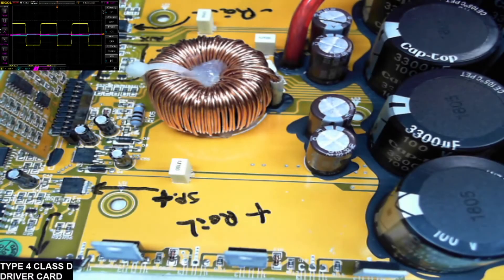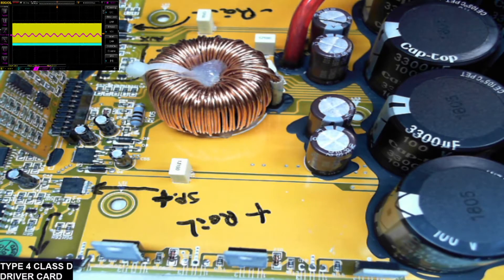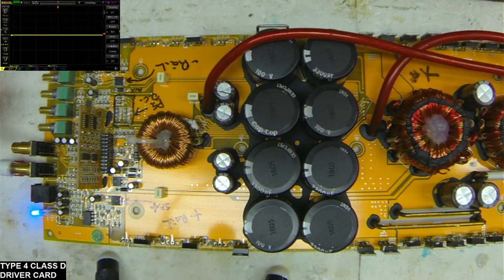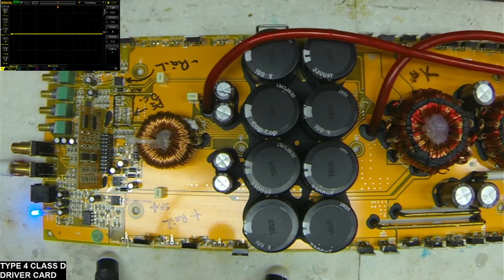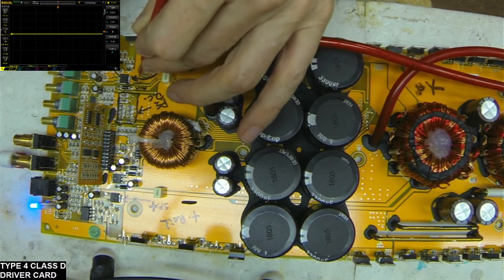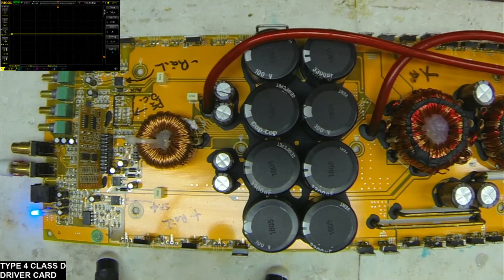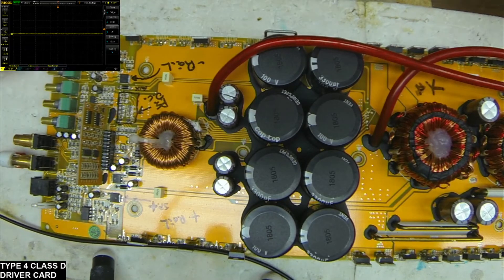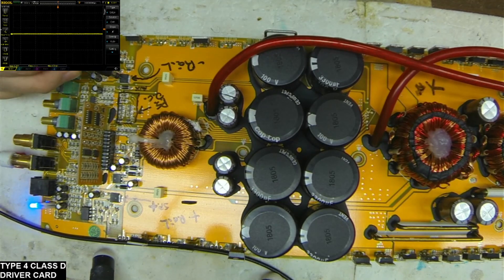Type 4 Class D Amplifier Output Stage - Digging Into the Signal Path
Hello viewers!
I have had several requests for more details of this type 4 amplifier board. Here I do my best to go into the signal path and what to expect on the scope. This board uses optocouplers that are driven by a type 4 class D board. These optocouplers are referenced to specific voltages by the use of voltage regulators.
The input signal has a relatively short path to the output speaker terminals and the key is understanding these reference points at which the signal is created.
I also point out the locations of the over-current/short circuit protection circuits.